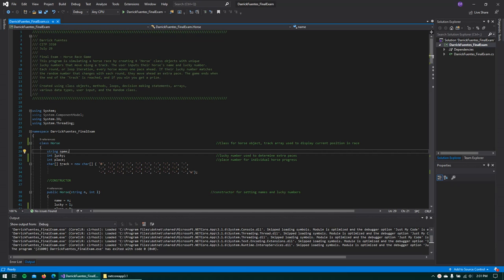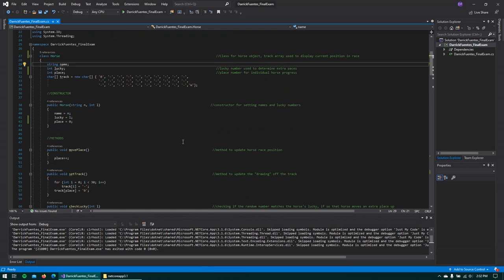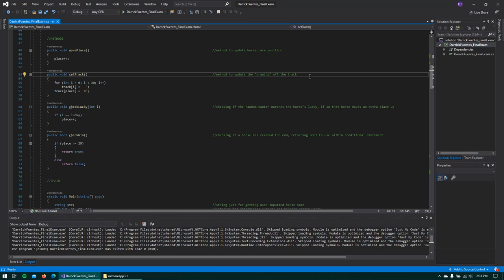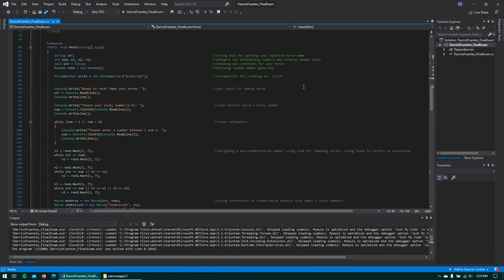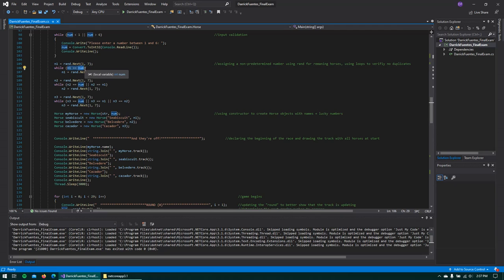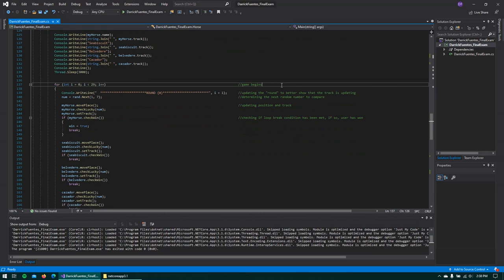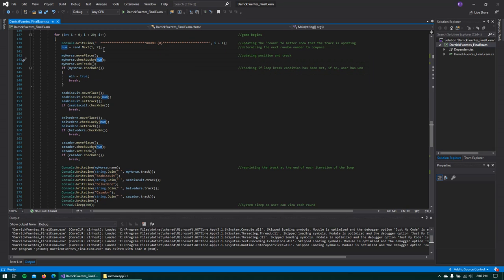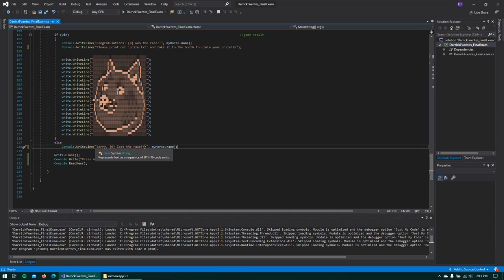Darrick Fuentes Final Exam CITP 3310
Demo + code walkthrough